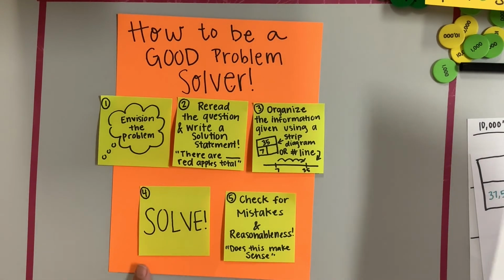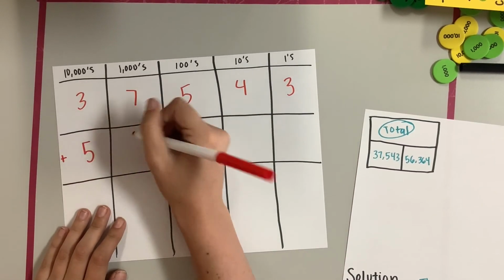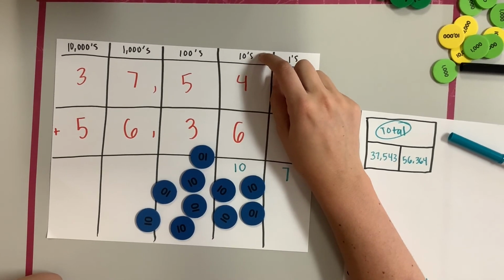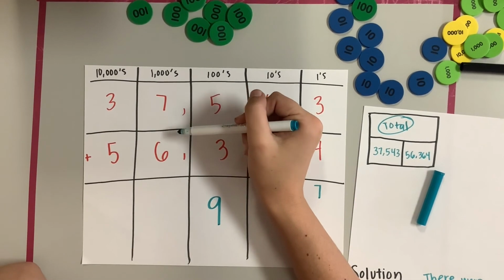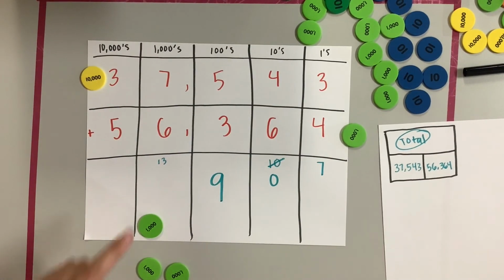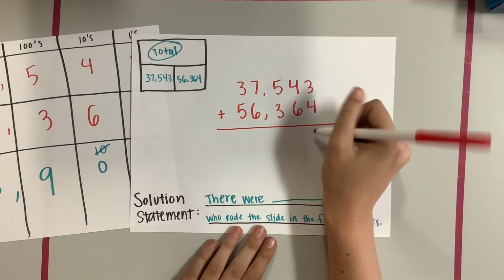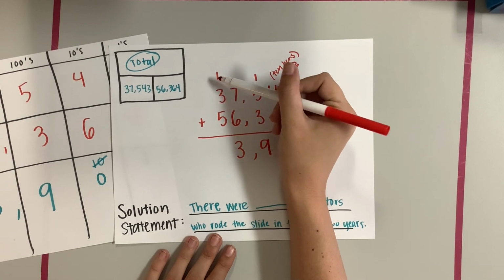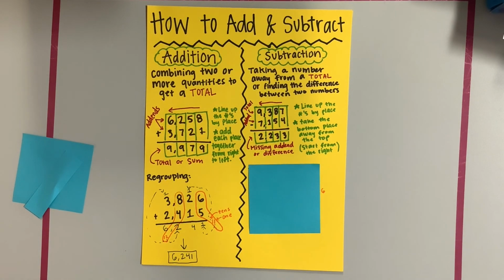Addition with Regrouping